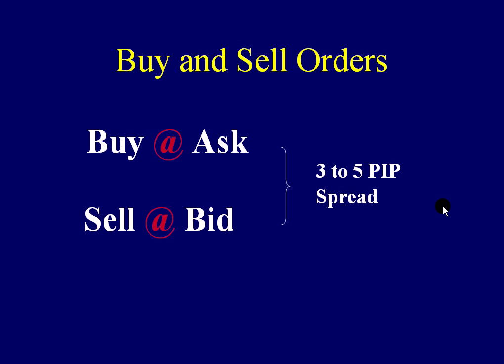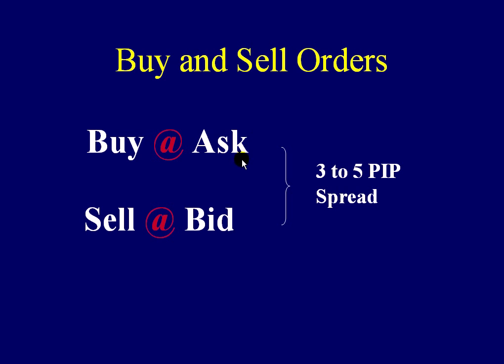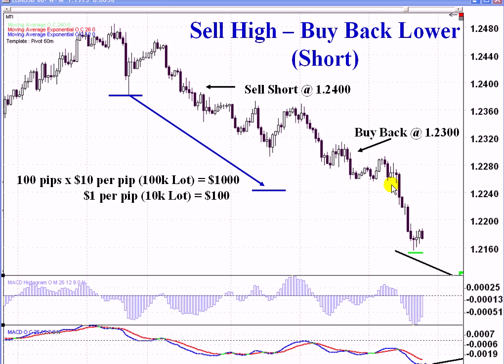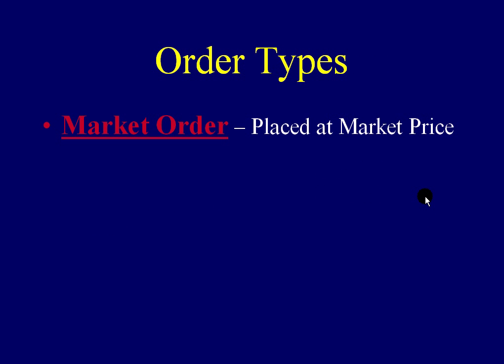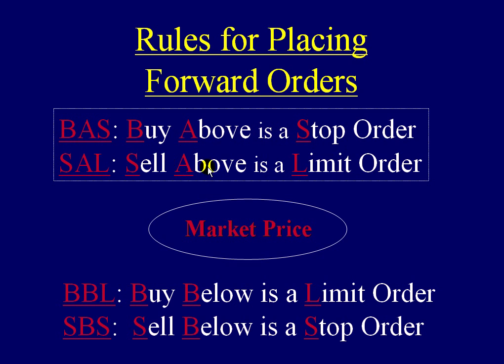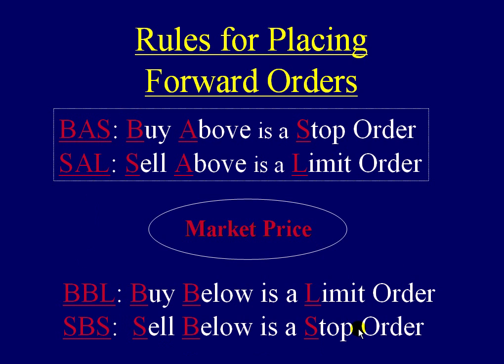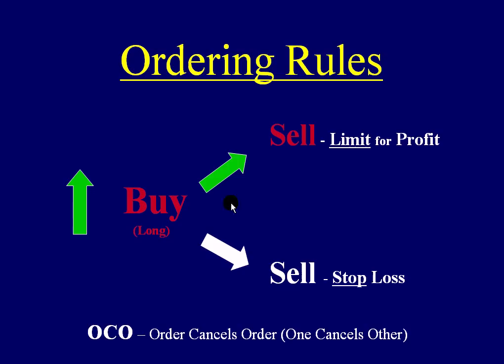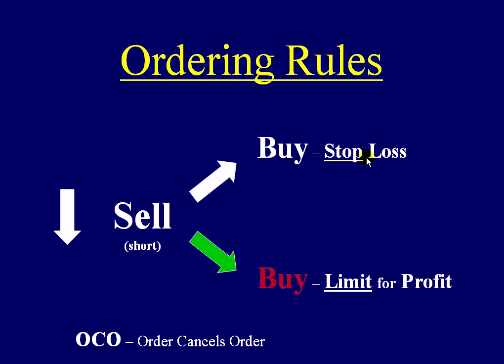Order Entry Rules - On Forex Trading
It entails the entry rules in forex trading...
(more videos coming your way)